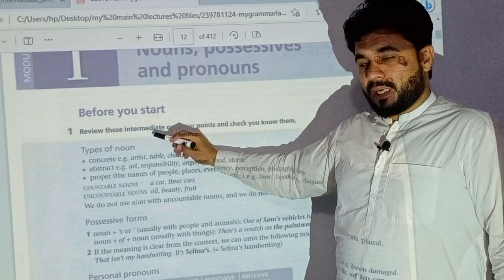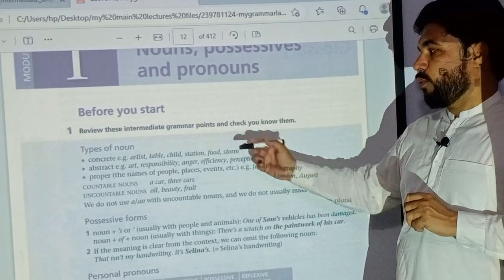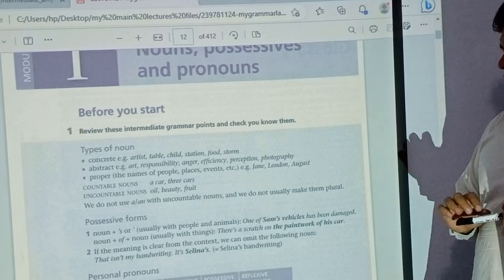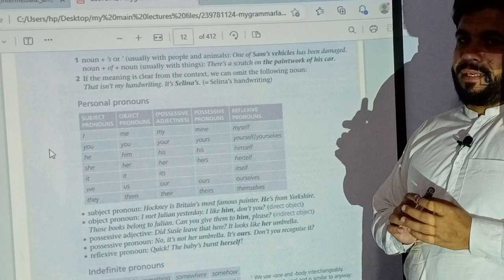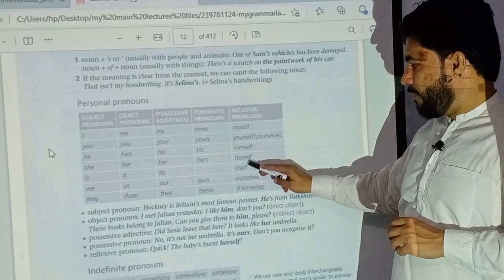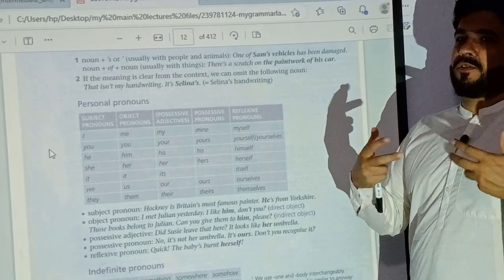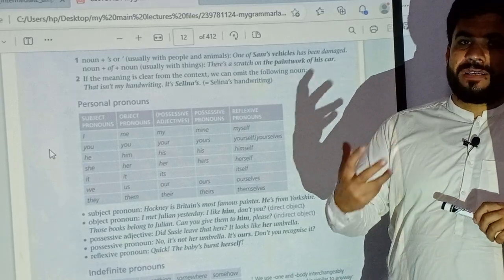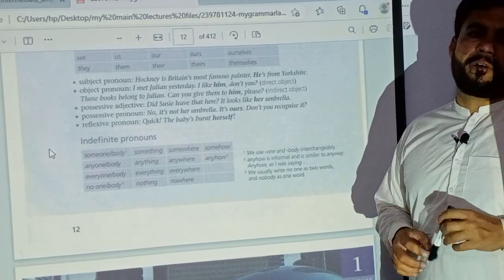English grammar, Noun, pronoun